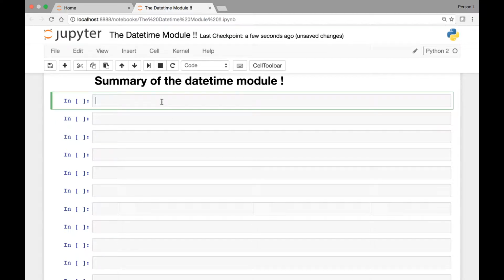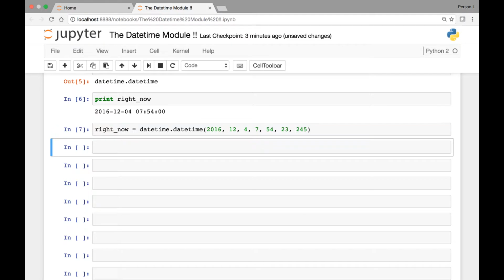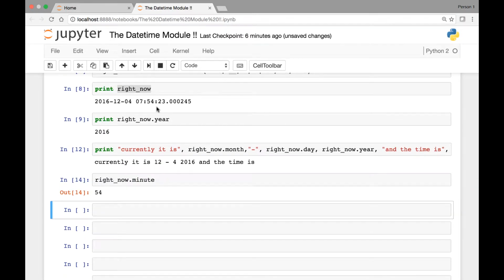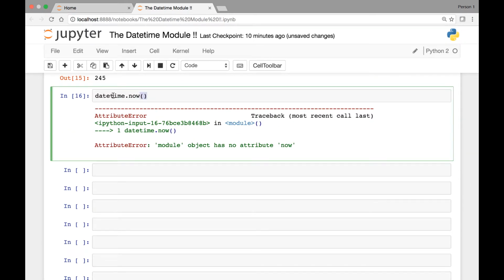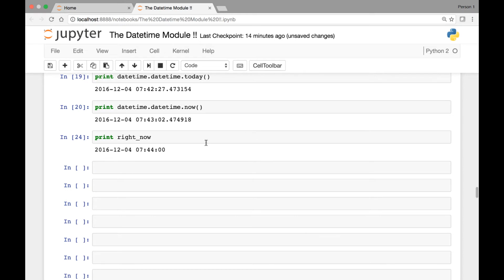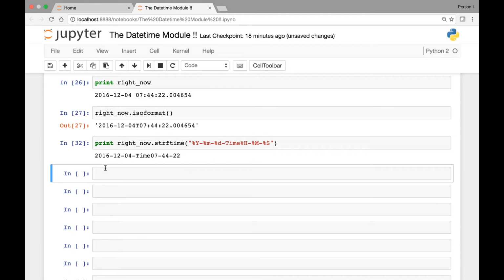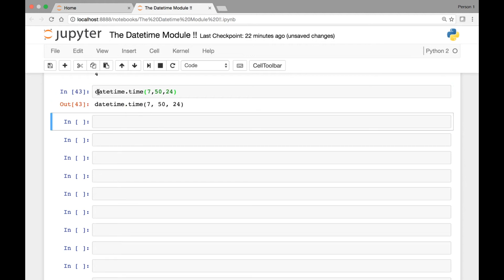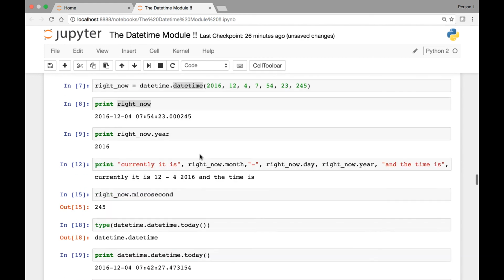The DateTime Module Summary